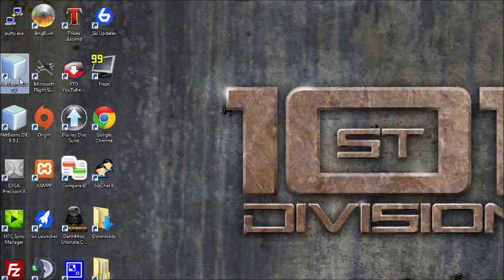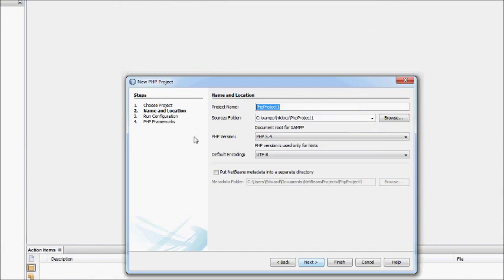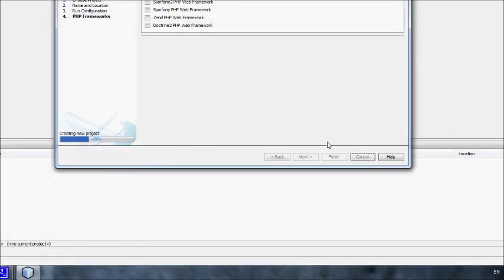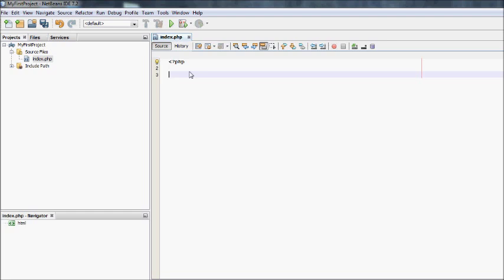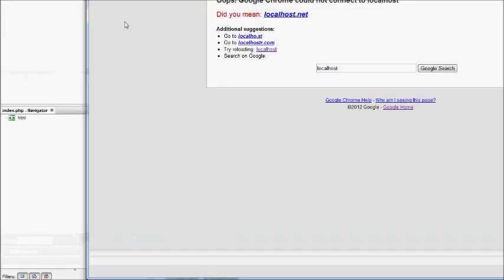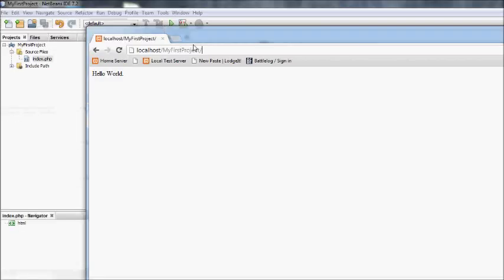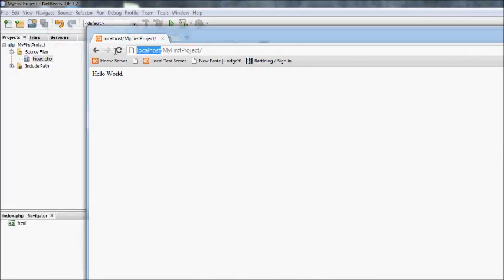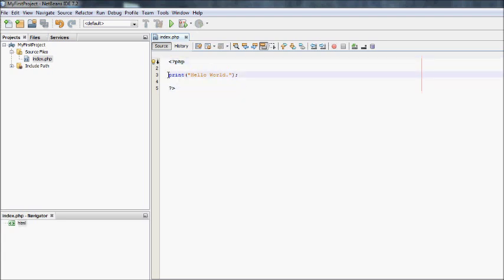NetBeans PHP Tutorial - Hello World #2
Creating your first PHP script, "Hello World" with NetBeans, XAMPP and PHP.